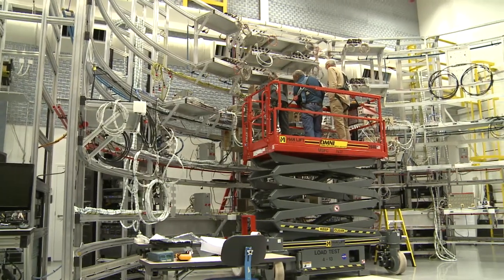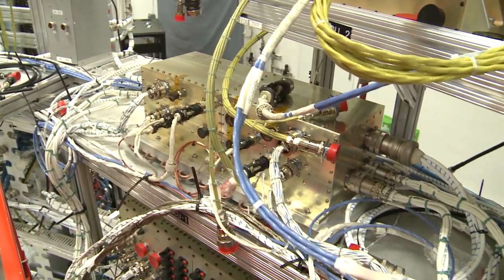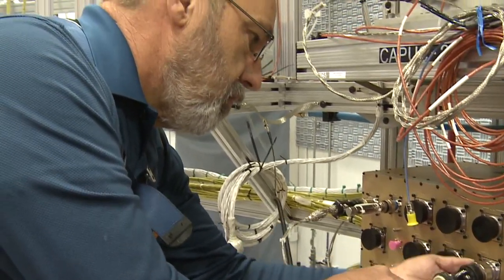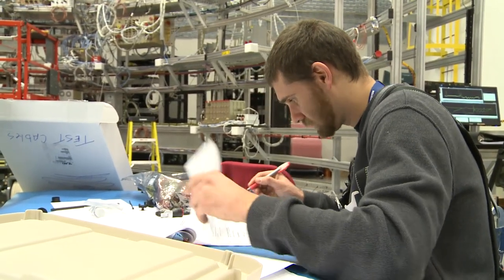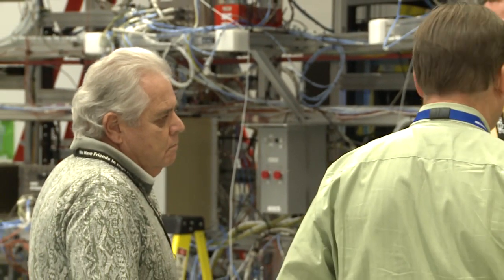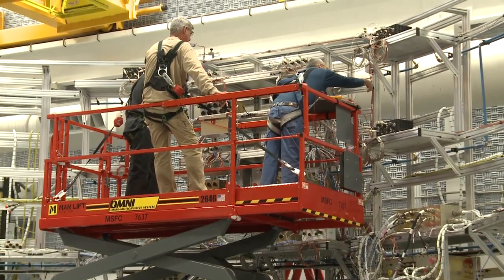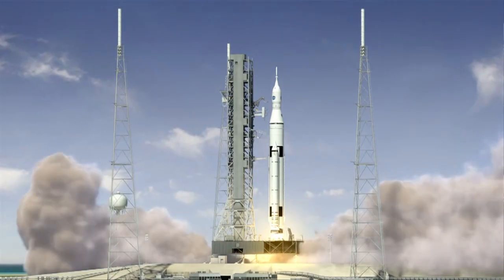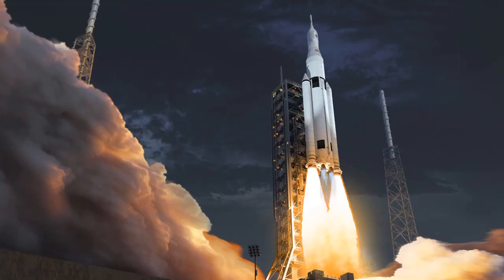NASA Powers Up State-of-the-Art Space Launch System Software Avionics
The modern avionics system that will guide NASA's Space Launch System (SLS), the most powerful rocket ever built, has seen the light. The flight software and avionics for SLS were integrated and powered for testing Jan. 9 at NASA's Marshall Space Flight Center in Huntsville, Ala., as part of a milestone known as first light.
The milestone enables early integration and testing of avionics and software to help NASA perfect the system and ensure the units communicate together as designed. Avionics tell the rocket where it should fly and how it should pivot its engines to stay on course. (Boeing)